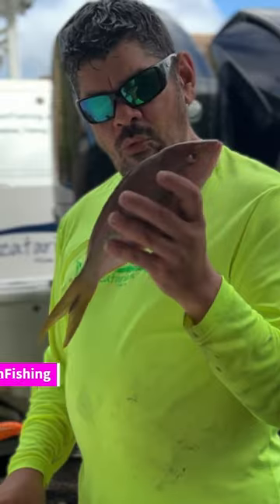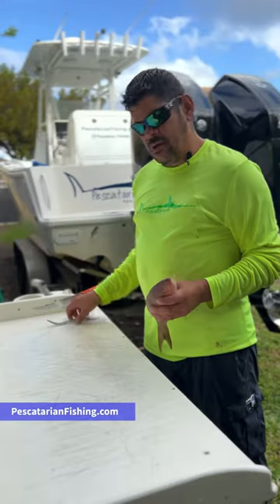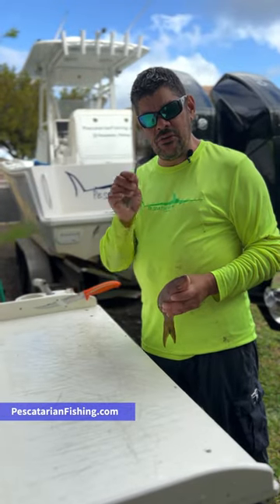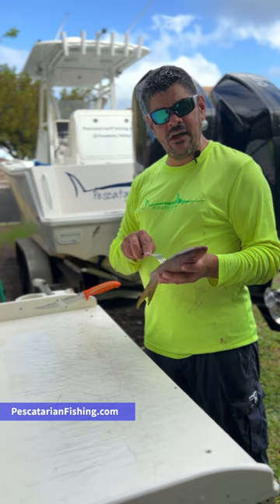How To Remove The Scales On A Fish 🐠🐠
If you have thought about buying fish at the store or have been wanting to start fishing but have no idea how to clean a fish, then click on the link in the comments of this video and Captain Pedro will show you how easy it is to remove the scales on a fish using a regular household utensil that everyone has in their kitchen! 🐟🐟

🙌🏼 OUR CHANNEL: We appreciate each and every one of our subscribers and viewers!!
Fishing is our passion and our lifestyle. Thank you for following us on our journey and we are honored to share our experiences with all of you! 🎣 🙏 😃